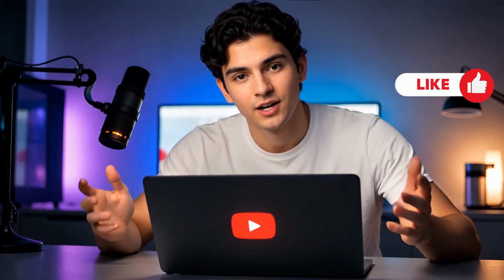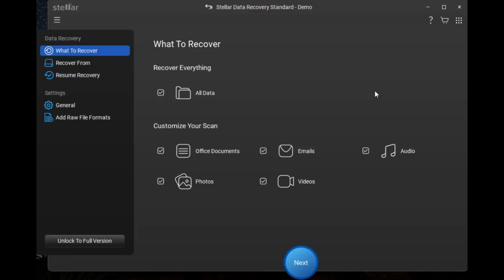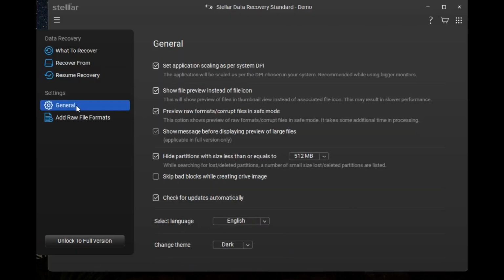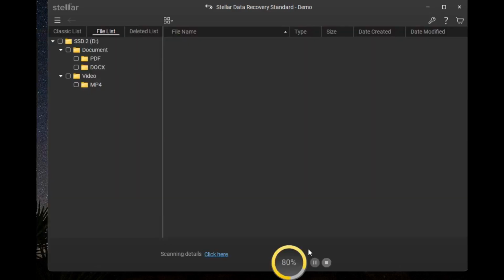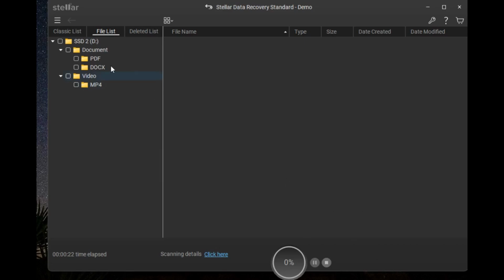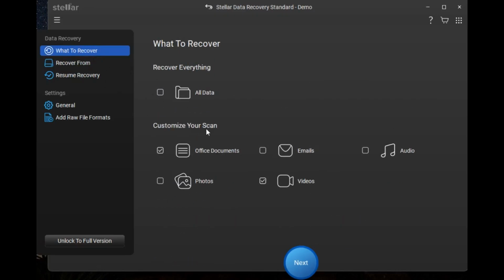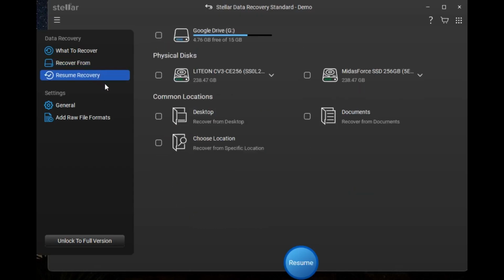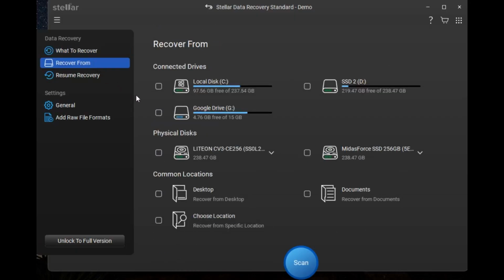Stellar Windows Data Recovery | Recover Deleted Files Easily on Windows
Accidentally deleted important files from your Windows PC? In this video, I review Stellar Windows Data Recovery and demonstrate how to recover deleted photos, videos, documents, emails, and other files from Windows computers, SSDs, HDDs, USB flash drives, and memory cards.

In this tutorial, you'll learn how to:
✔ Install Stellar Windows Data Recovery
✔ Scan your storage device
✔ Use Quick Scan and Deep Scan
✔ Preview recoverable files
✔ Recover deleted files safely
✔ Restore data from formatted or inaccessible drives

Whether you accidentally emptied the Recycle Bin, formatted a drive, or lost files due to corruption, Stellar Windows Data Recovery provides an easy-to-use solution for recovering your important data.